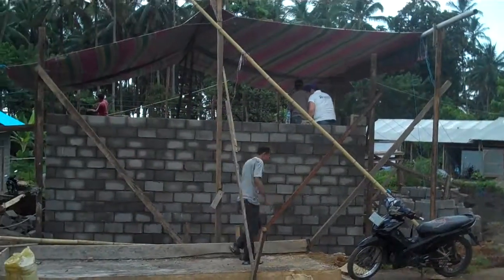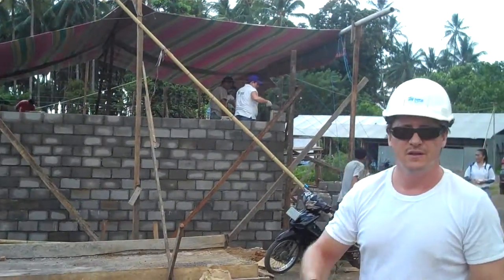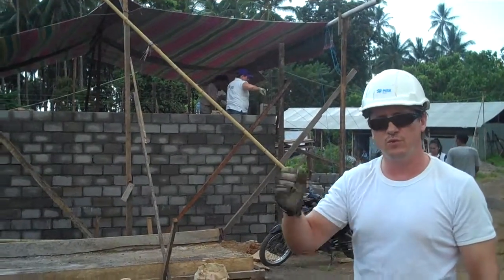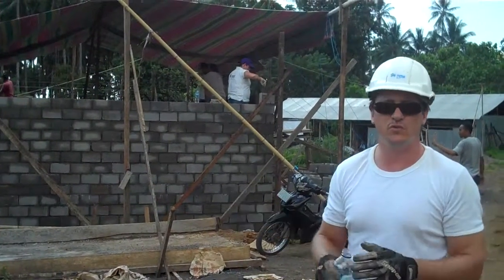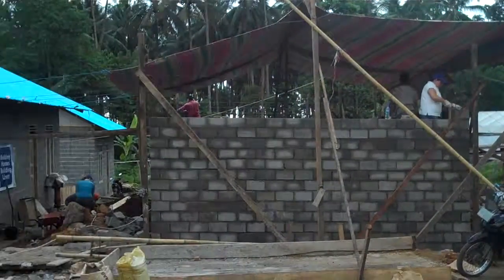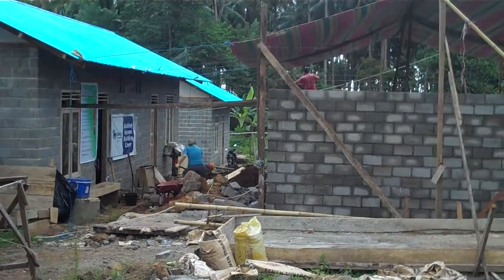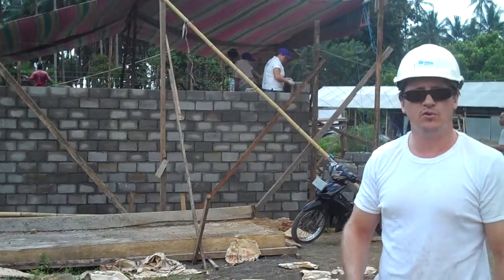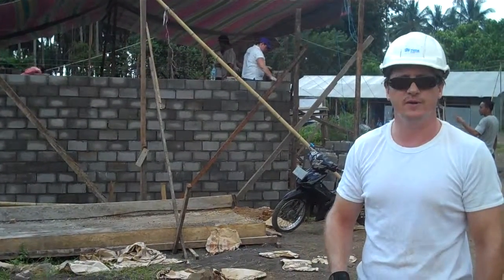Bitung, Indoneisa 2013: Day Three Update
An update on the progress as at day 3 for Team Tuborg in Bitung, Indonesia.